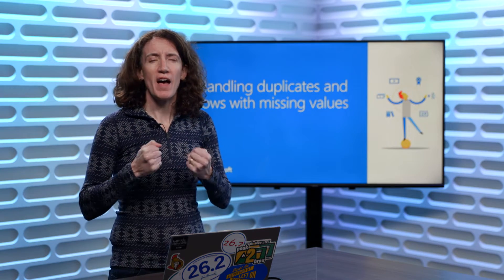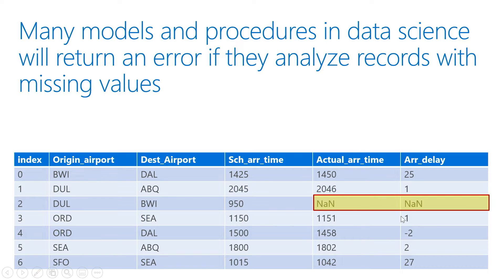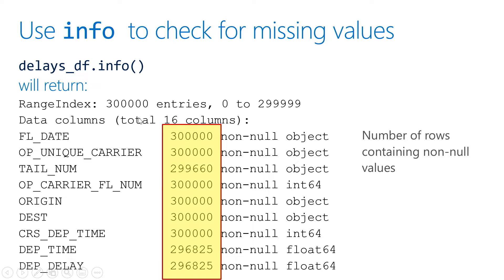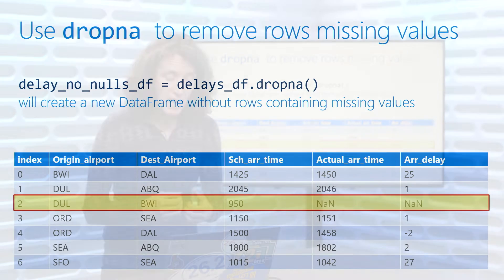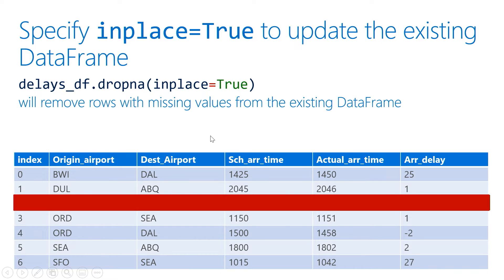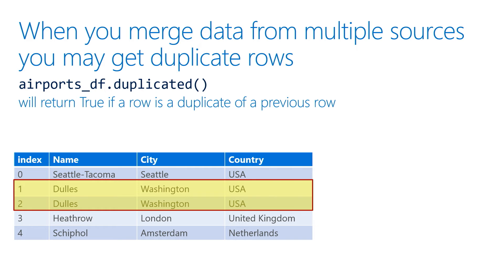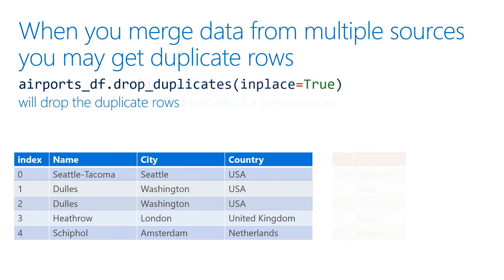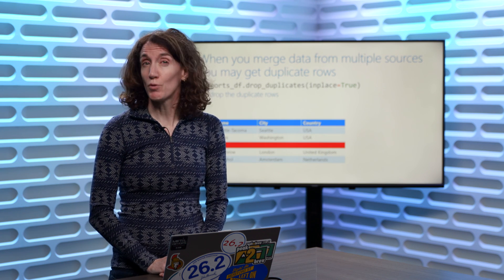Handling duplicated and missing data | Even More Python for Beginners - Data Tools [17 of 31]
Beyond just columns not being in the desired state, the data itself may have issues. Certain fields may be left blank, or values might be duplicated. By using DataFrames you can quickly identify problem data (and resolve the problems).